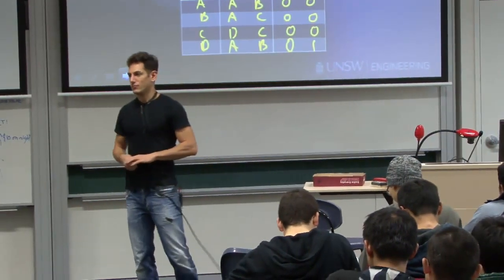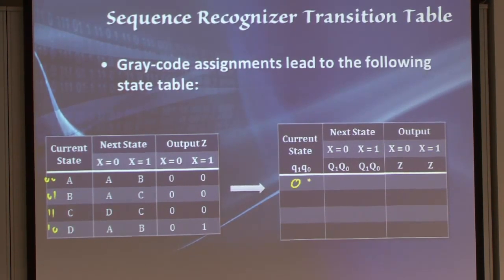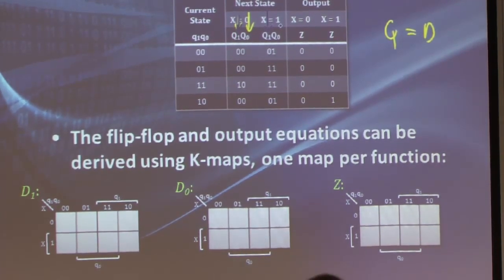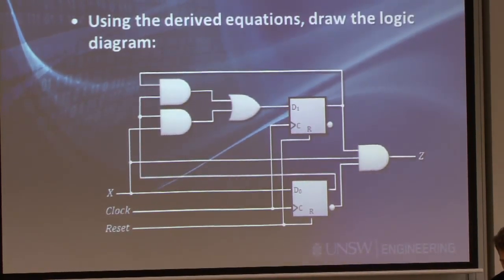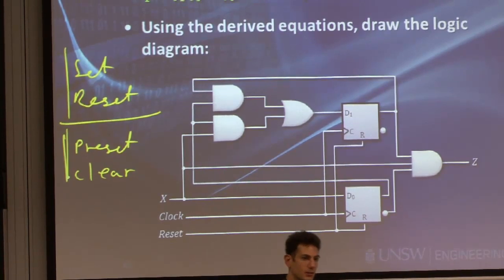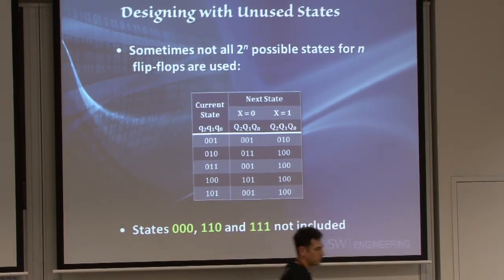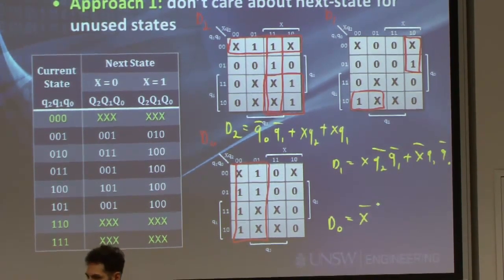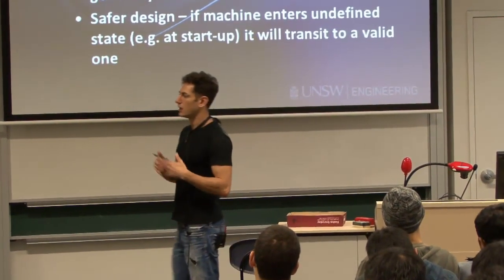ELEC2141 Digital Circuit Design - Lecture 16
ELEC2141 Week 6 Lecture 2: Sequential Circuit Analysis